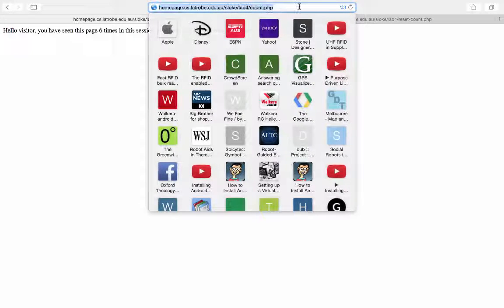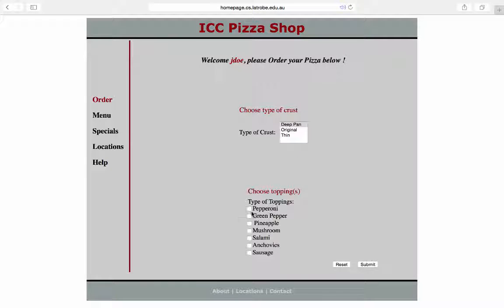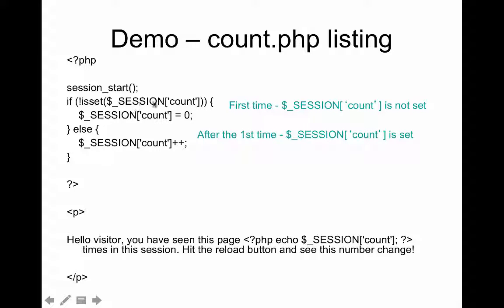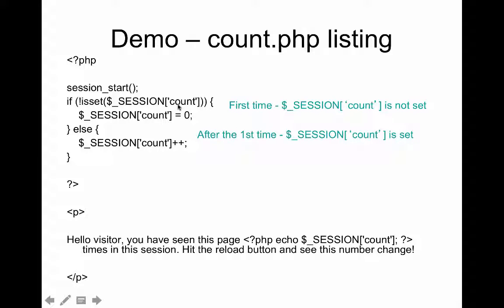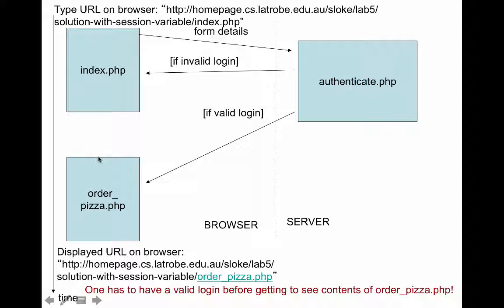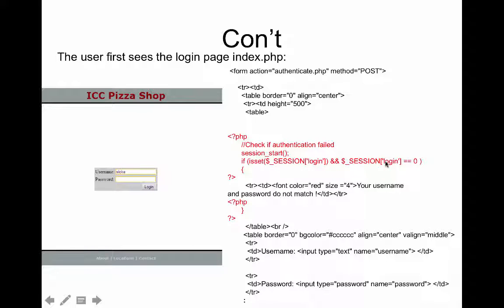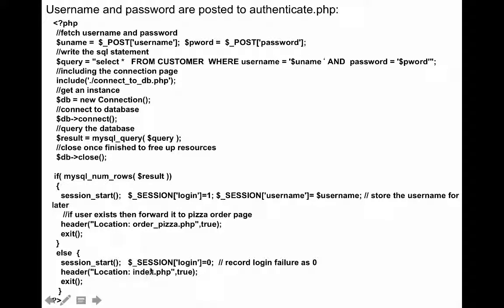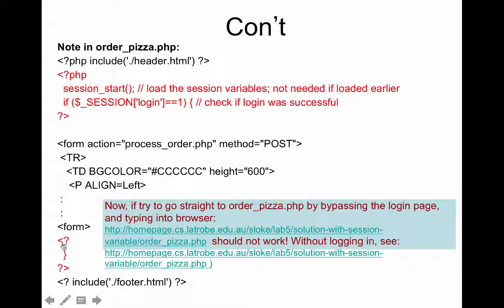PHP Sessions new